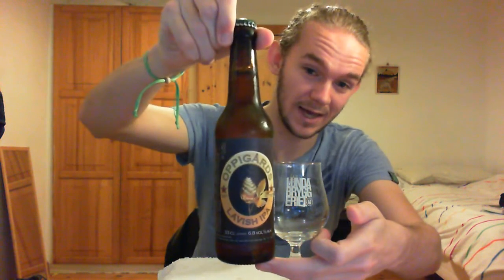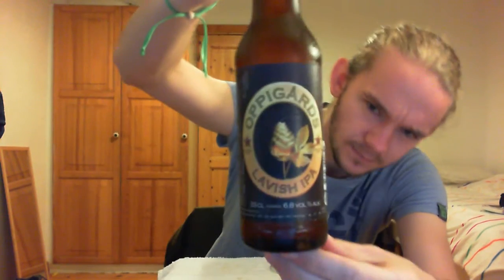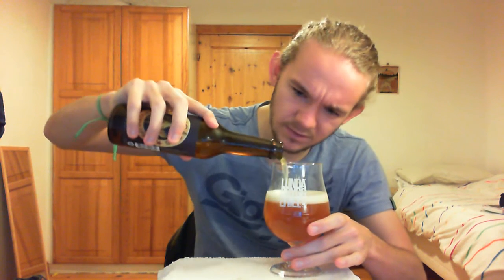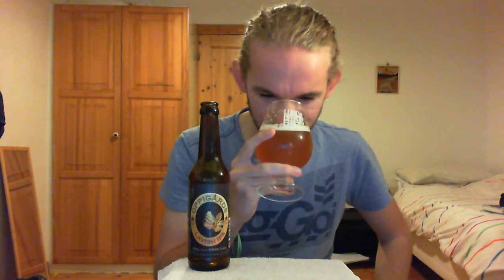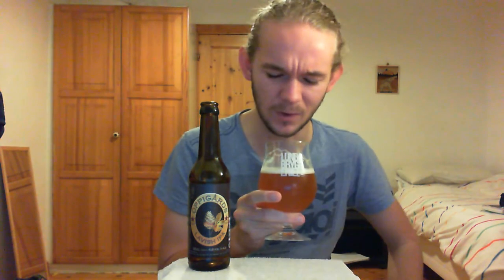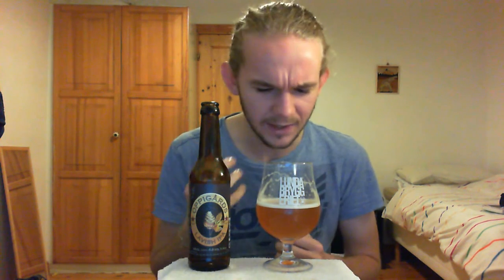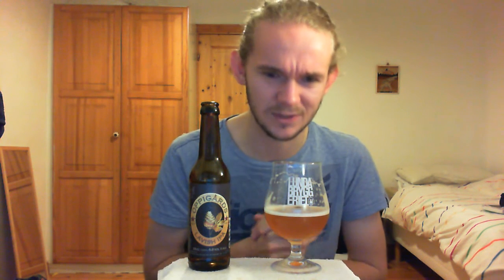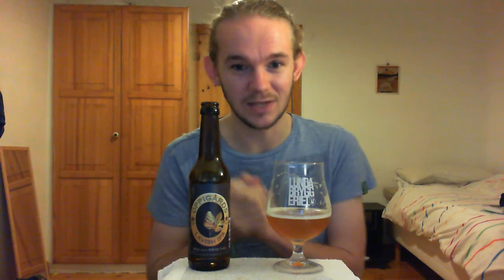Beer Review #575: Oppigårds Bryggeri - Lavish IPA (Sweden)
Review of the Lavish IPA, a limited edition IPA, from Oppigårds Bryggeri in Hedemora, Dalarna, Sweden